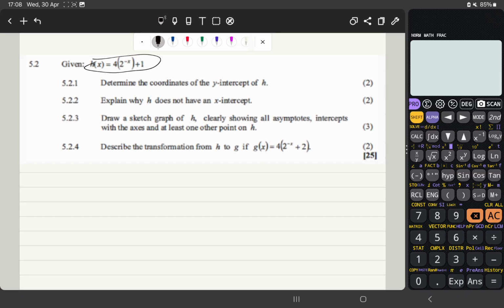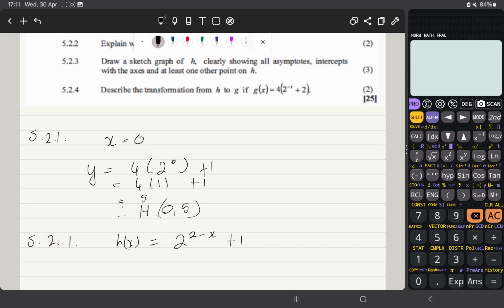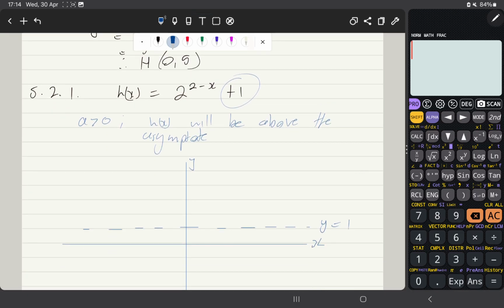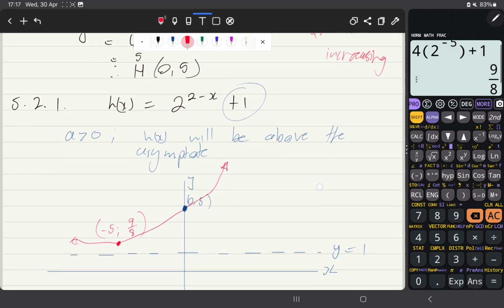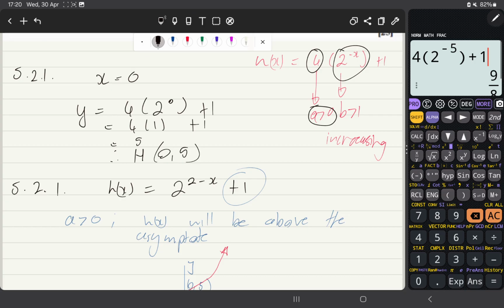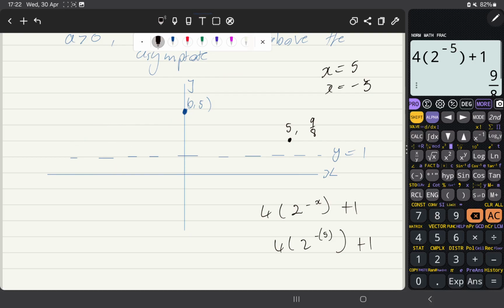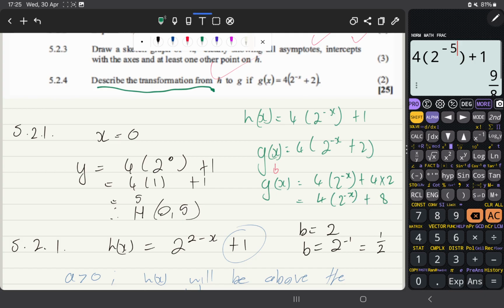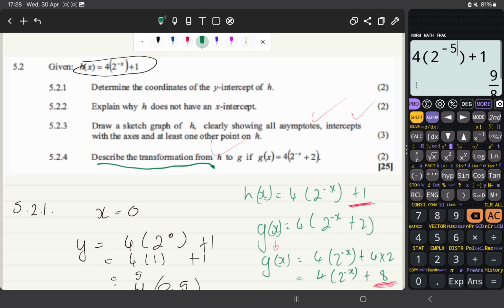8 Exponential Function example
We dive into exponential graph exam problems — sketching, solving, and interpreting real-world scenarios. Learn how to break down the question, plot accurately, and earn full marks.